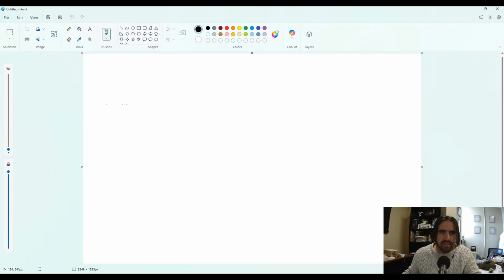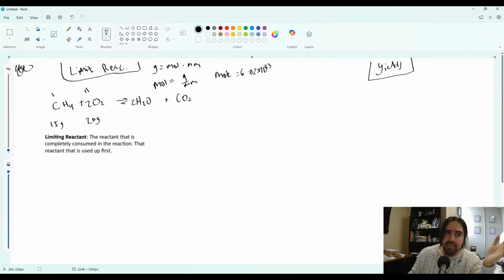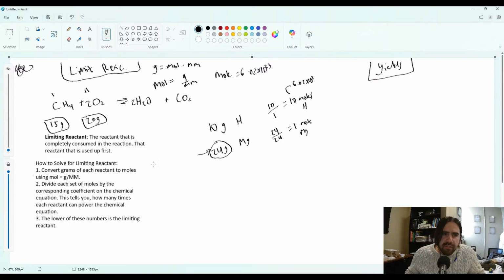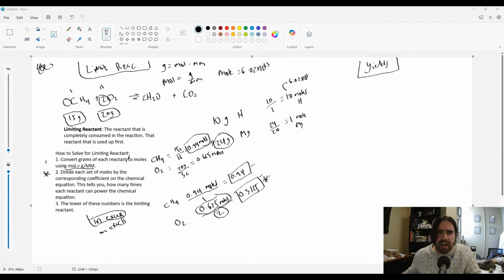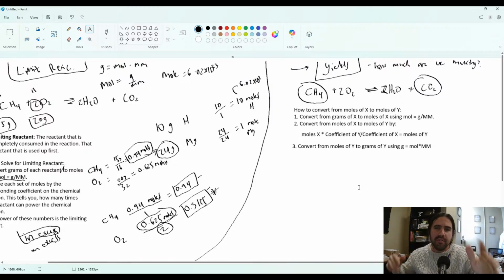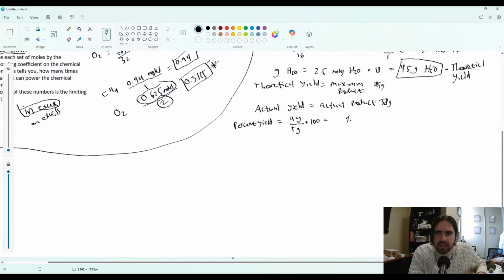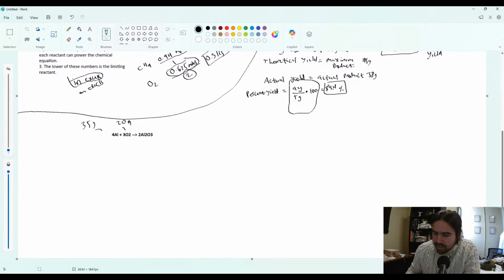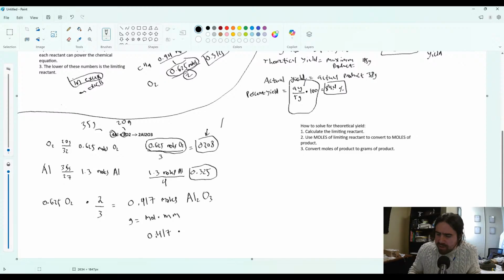Limiting Reactants and Yields